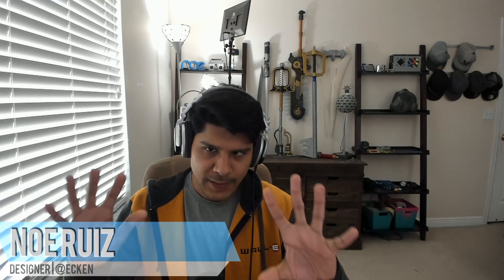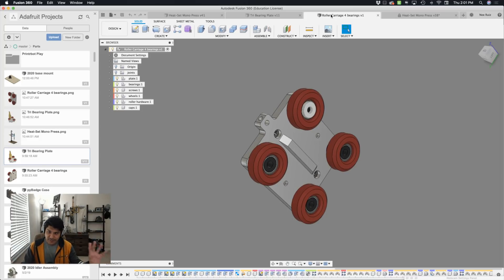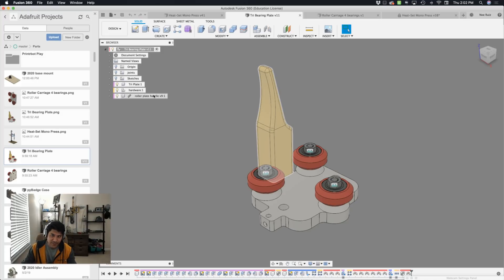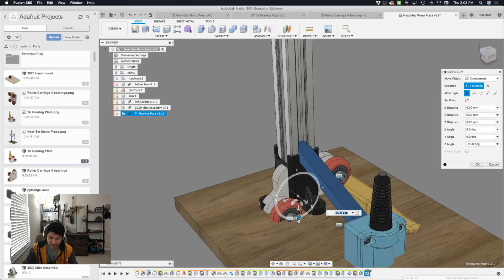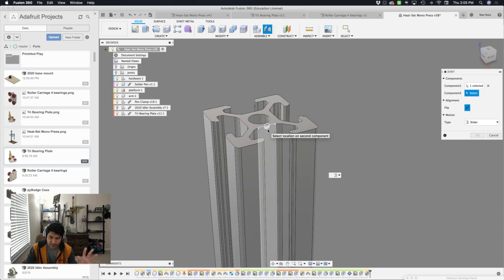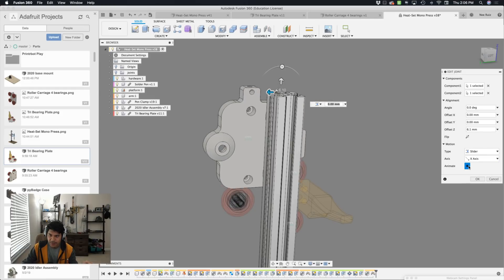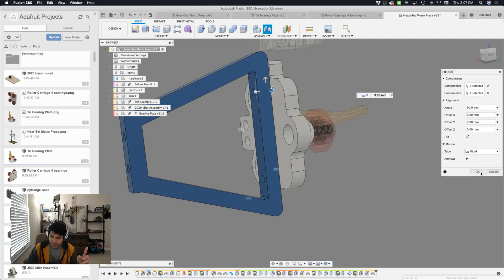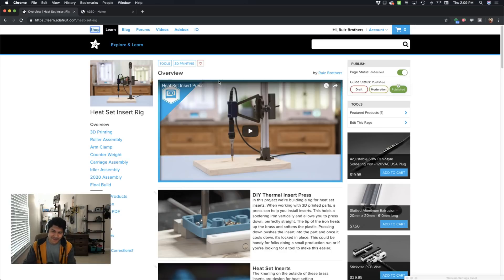Layer By Layer – Heat Set Press Assembly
Taking a look at the heat set press assembly to swap out the roller carriage for a different design. I walkthrough the process of exporting and importing components to build the assembly using joints in Fusion 360.